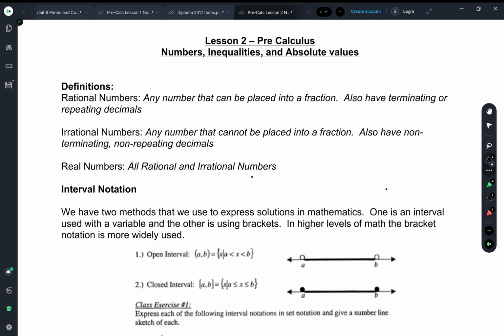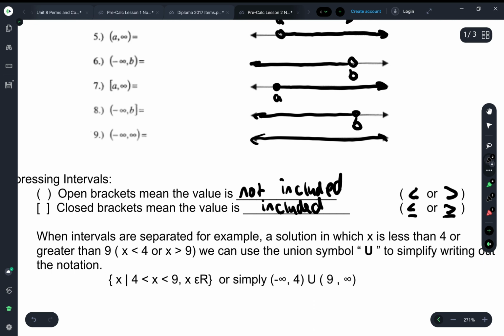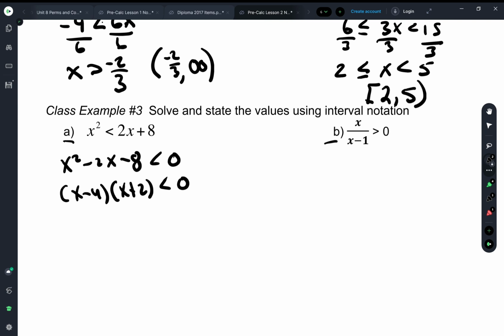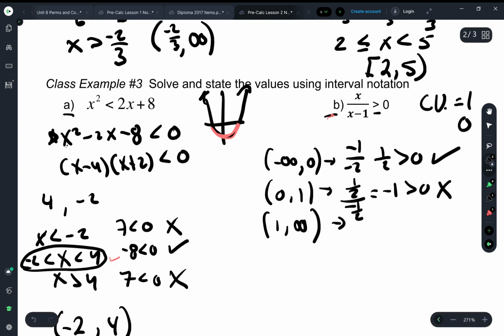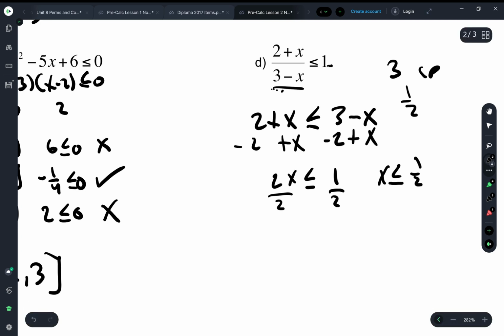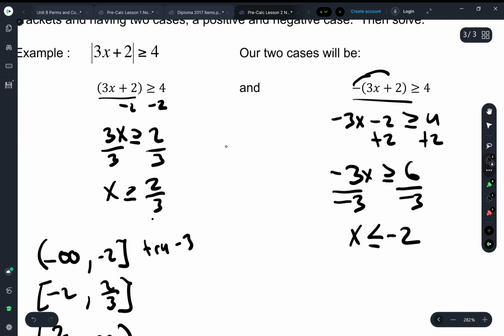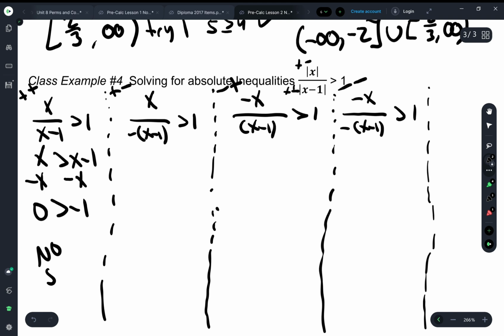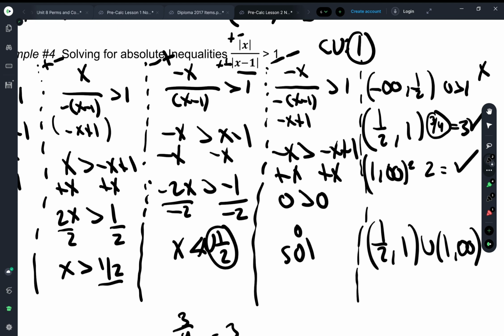Pre-Calc Review Lesson : Numbers, Inequalities, and Absolute Value- Math 31 Calculus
Getting Ready For Calculus by reviewing Inequalities and Absolute Value